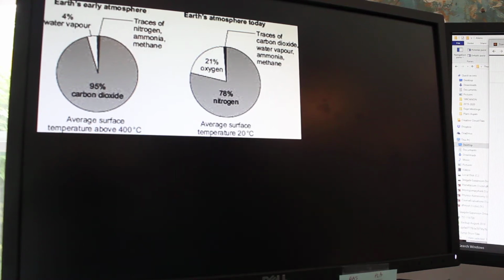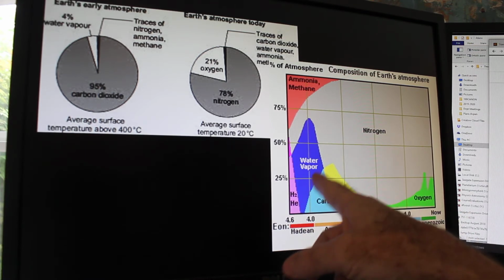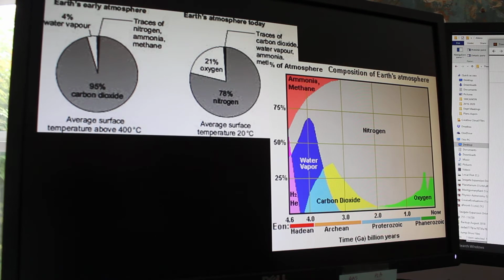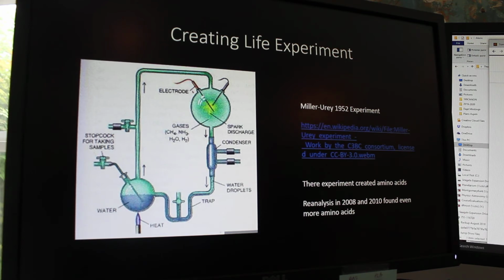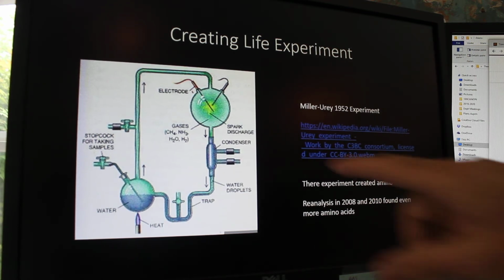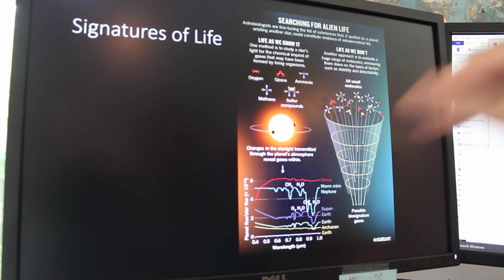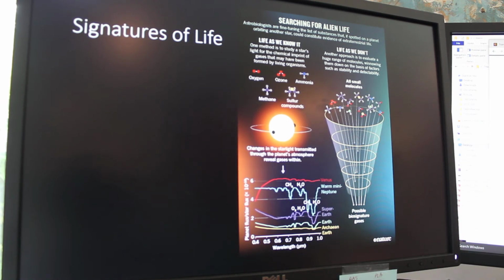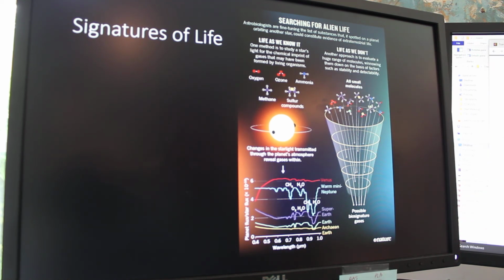Signature Class -Formation of Solar System and Life on Earth Part 2